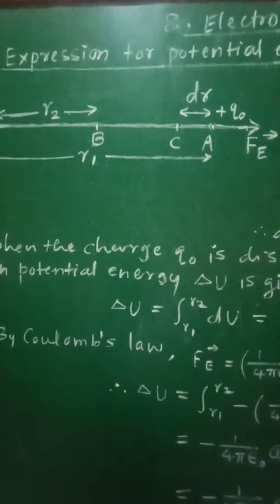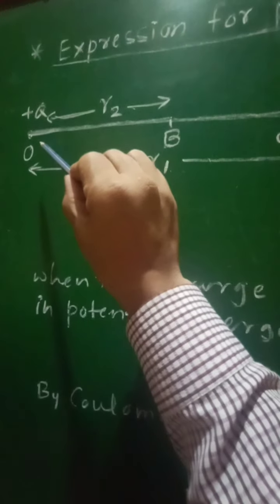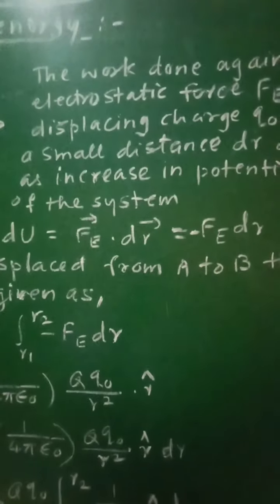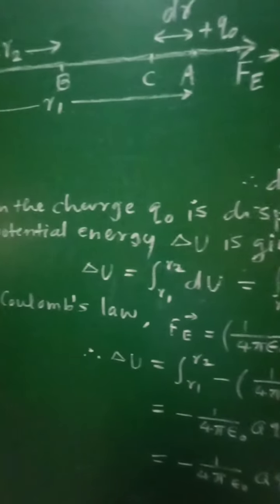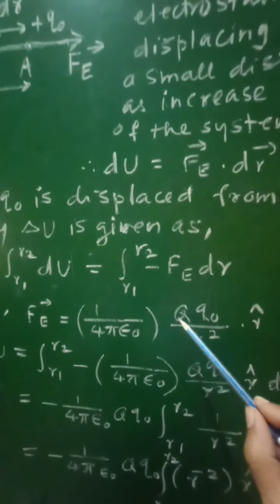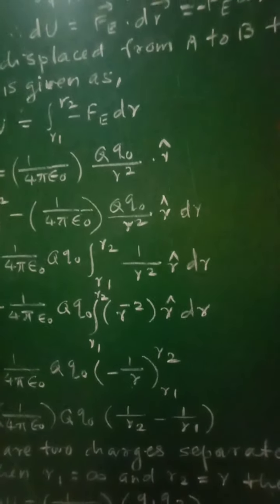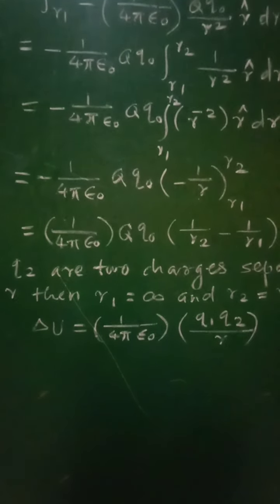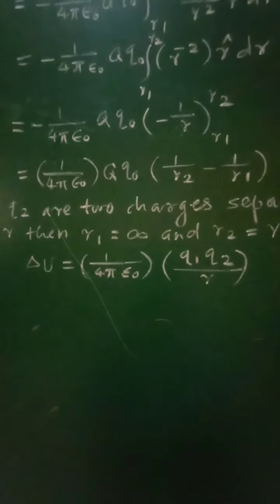12th..Electrostatics--Electrostatic potential energy.